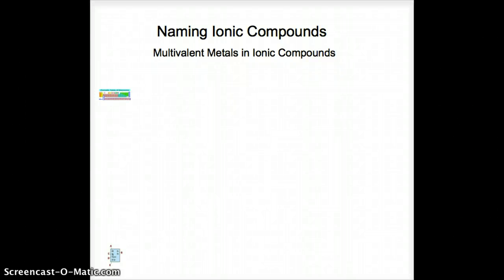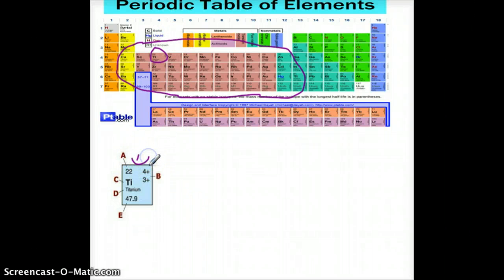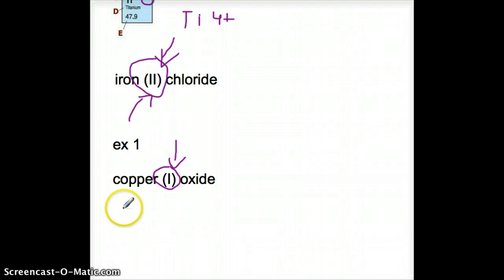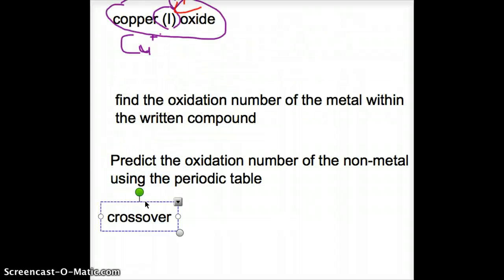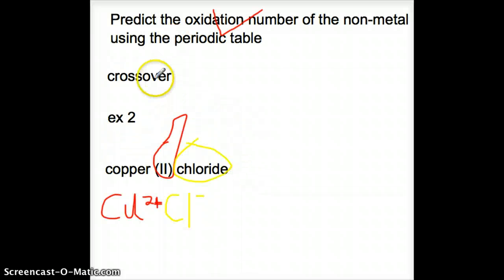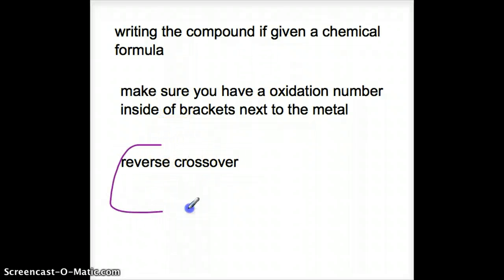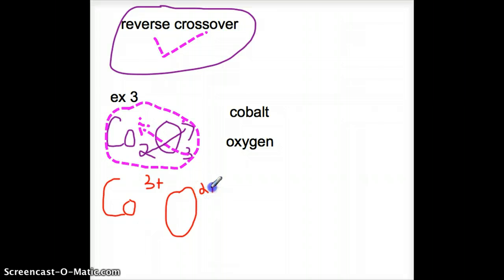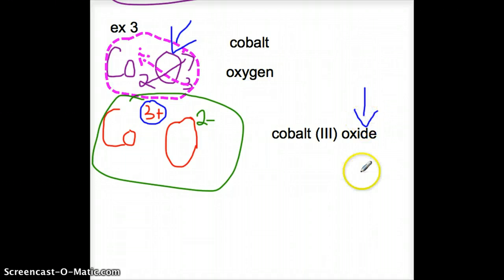Naming Ionic Compounds Part 2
Focusing on multivalent metals in ionic compounds